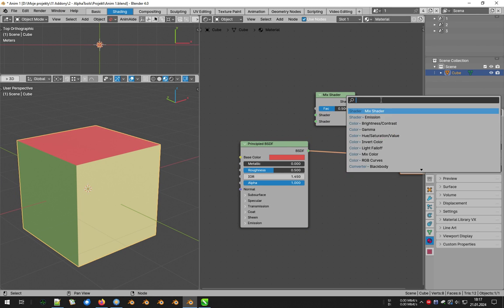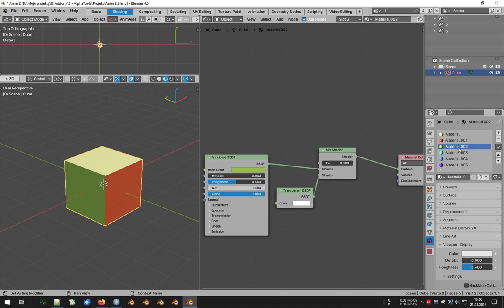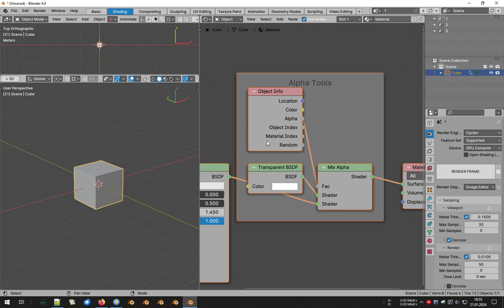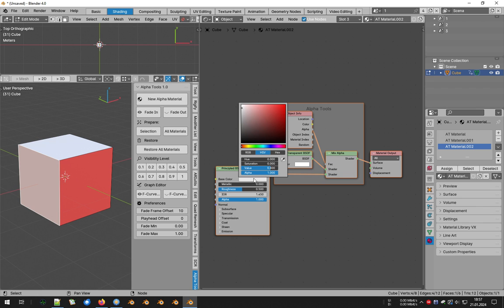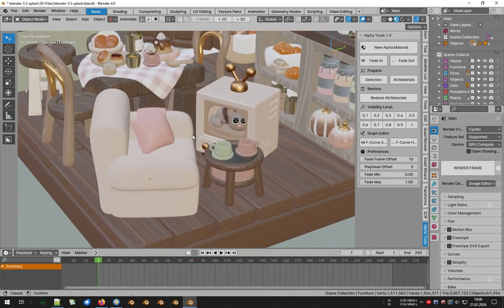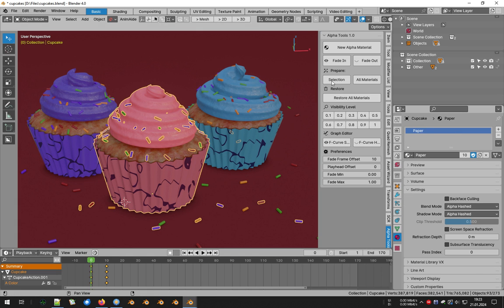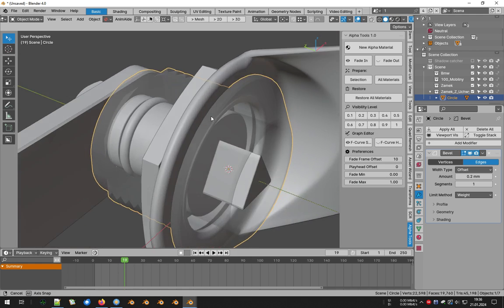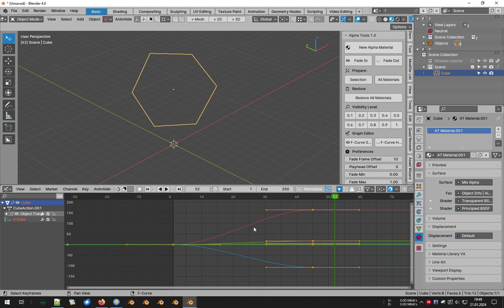Alpha Tools - Addon for Blender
Alpha Tools is an advanced add-on for Blender that significantly simplifies and accelerates processes related to managing transparency in 3D materials and objects. It offers a set of tools that allow you to quickly configure alpha properties, both for individual objects and the entire scene.

Key Features:
     Create fade-in and fade-out animations with one click.
     Automatic material preparation: Quickly add and configure nodes to support transparency.
     Alpha Adjustment: Easily modify transparency levels for selected objects.
     Efficient Node Management: Easily remove complex node settings, keeping everything organized and efficient.
     Global support: Ability to modify all materials in a scene, including those not assigned to objects.

Benefits:
     Time savings: Process automation and an intuitive interface significantly reduce the time needed to configure and manage materials.
     Increased productivity: Ability to focus on the creative aspects of your project instead of time-consuming node setup.

0:00 - 0:23 - Entry
0:24 - 1:11 - Traditional slow method
1:12 - 3:14 - Getting started with Alpha Tools
3:15 - 3:41 - Preferences
3:42 - 5:06 - Preparation of existing materials
5:07 - 5:16 - Restoring materials
5:17 - 6:29 - Other functionalities